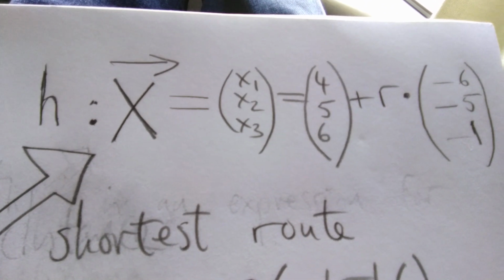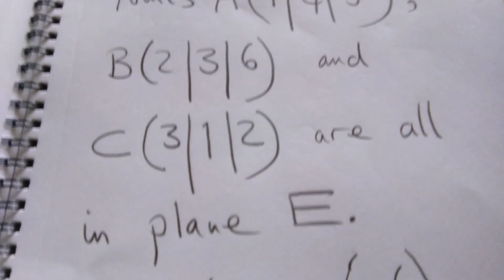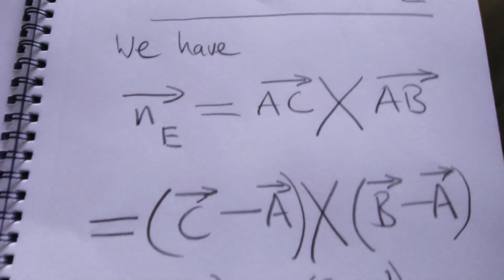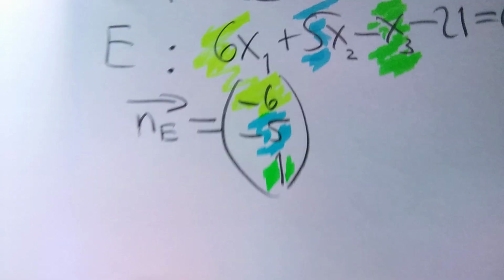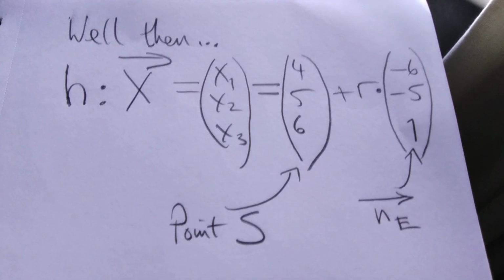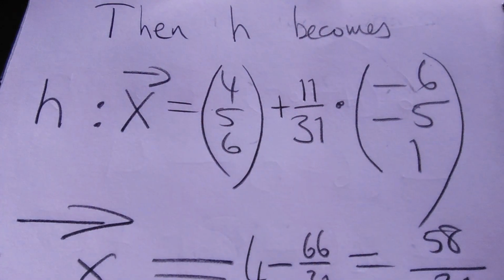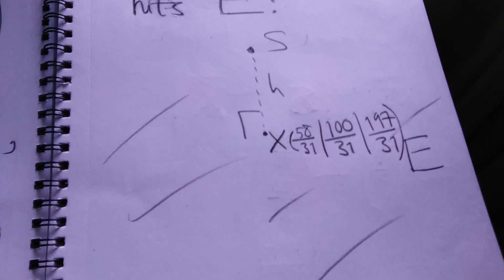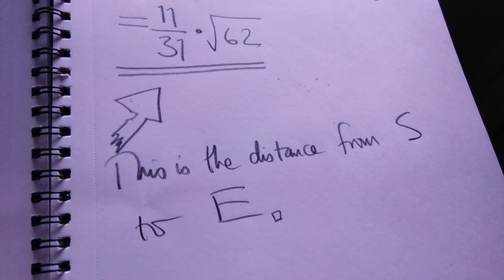Distance from Point to Plane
This video is designed for Abitur and A Level students.